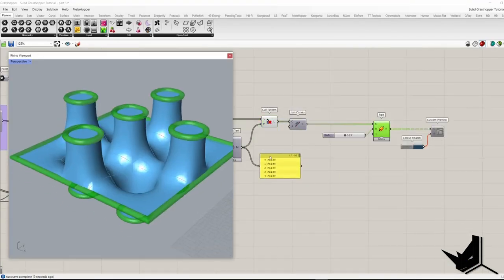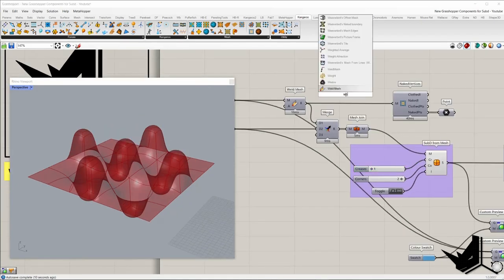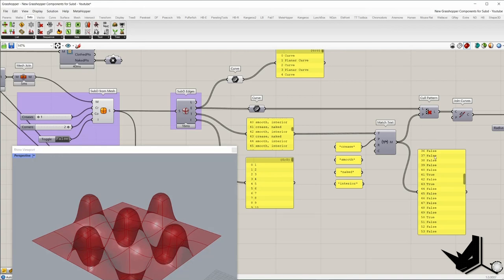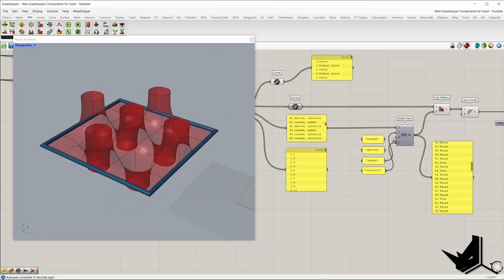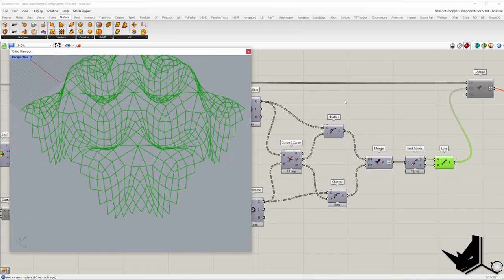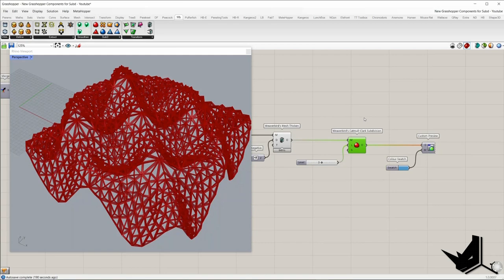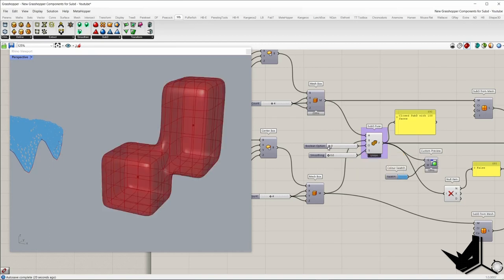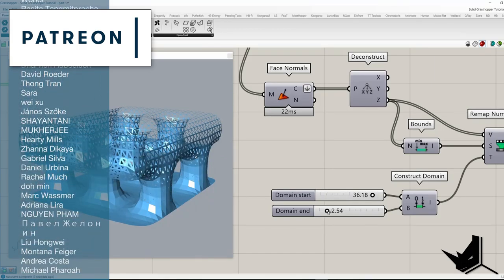SubD Grasshopper Components in Rhino 7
In this tutorial, we will go through some of the newest features for Grasshopper that come with Rhino 7. These are the components that allow us to reference SubD geometry into Grasshopper. But not only that, you will learn how to modify SubD geometry, select and extract SubD edges, convert SubD to Mesh, and vice versa. We will also cover how we can transform the rectangular grid that we get from SubD and convert it to seamless diamond grid mesh.

In the extended version of this tutorial which is available on our Patreon page, I'm going to show you how to convert mesh to Subd first, then using SubD faces we will generate triangulated panels with different offset values based on which height the panel is located. In the last steps of the extended tutorial we will involve Weaverbird plugin to get the panel thickness and smooth edges in the final output.